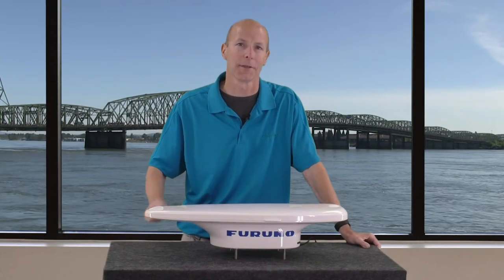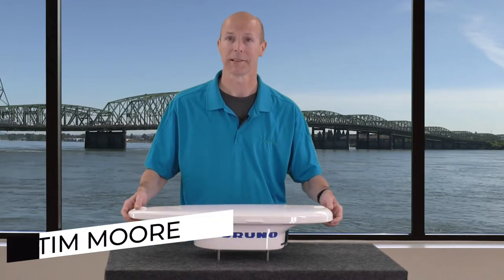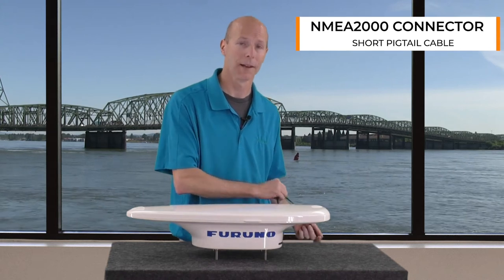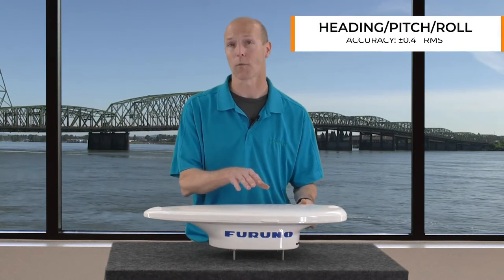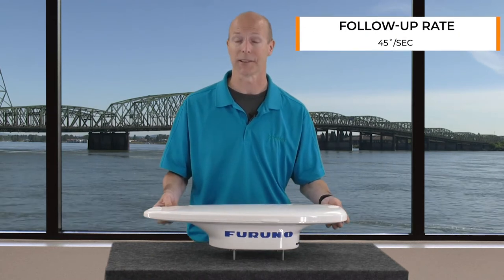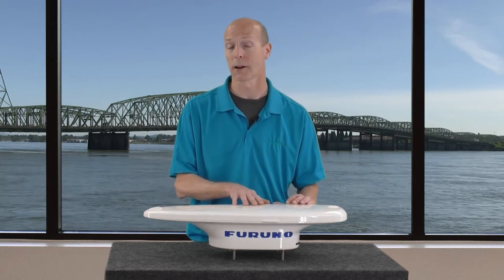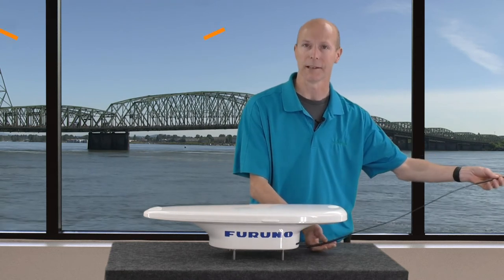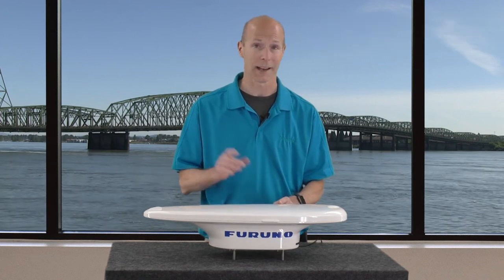Furuno First Look - SC33 Satellite Compass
Here is your first peek at the new SC33 Satellite Compass from Furuno, perfect for nearly any size boat the requires precise position data.